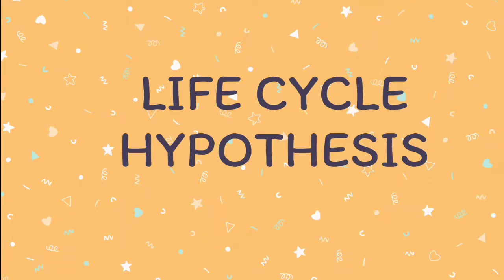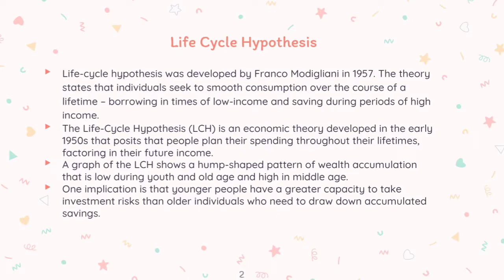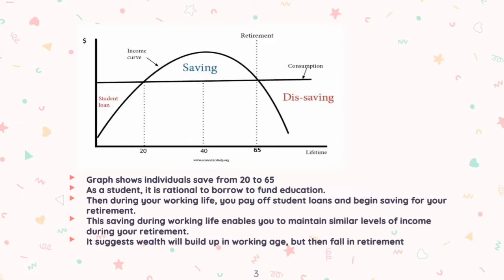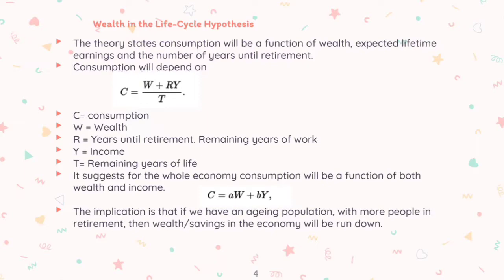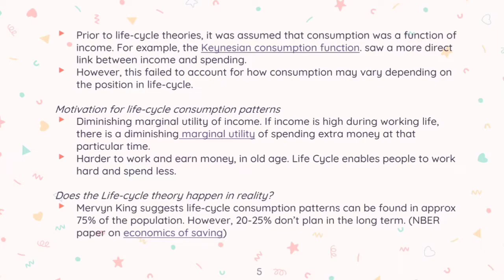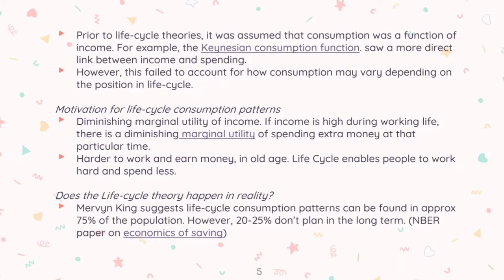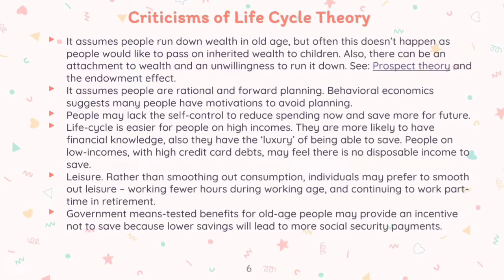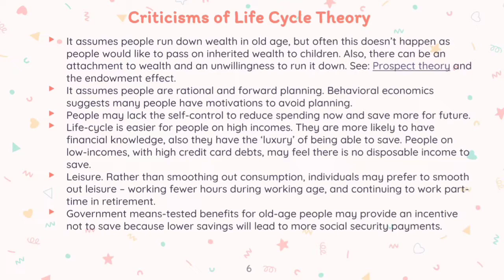Life Cycle Hypothesis | Franco Modigliani's Consumption Theory Explained in Malayalam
In this video, we explain the Life Cycle Hypothesis (LCH) introduced by Franco Modigliani, a fundamental concept in Consumption Theory. The theory suggests that individuals plan their consumption and savings behavior over their lifetime, taking into account both current and expected future income. This video provides an in-depth Malayalam explanation for students of +1, +2 Commerce, PG, UG Economics, and HSST Economics.

📚 Topics Covered:

Life Cycle Hypothesis (LCH) by Franco Modigliani
How consumption and savings change over the life span
The relationship between income, consumption, and savings
Insights into Macroeconomics, Microeconomics, and Development Economics